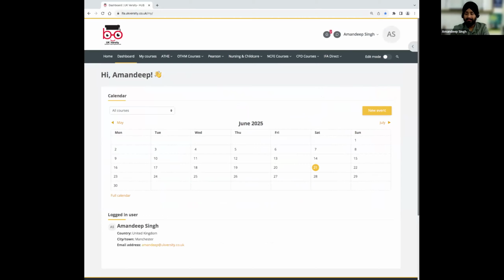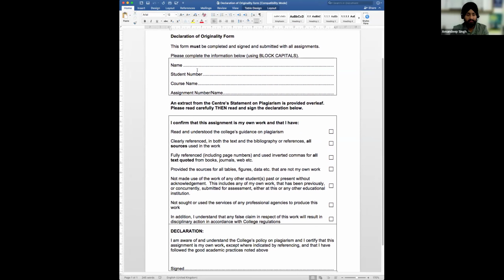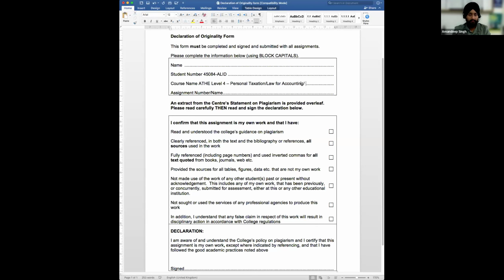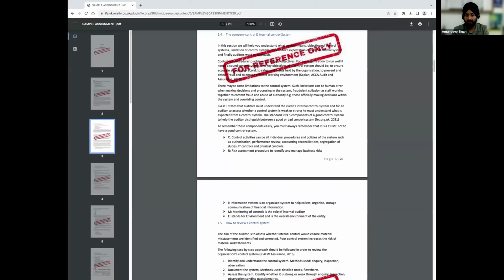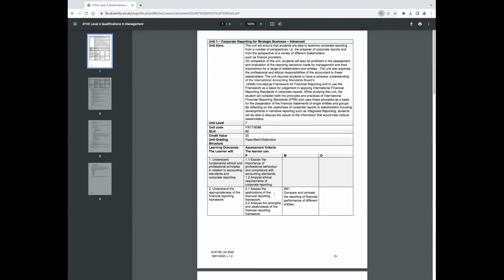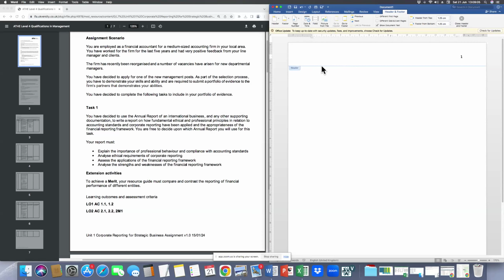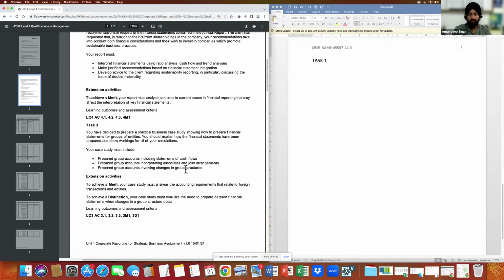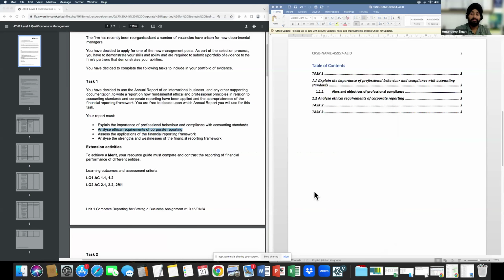IFA Module Open Session